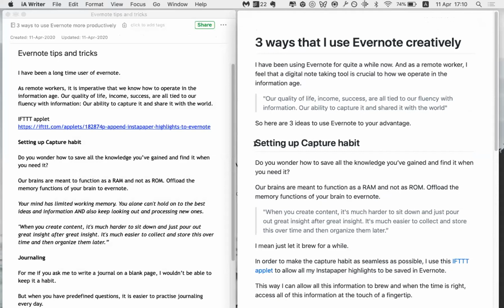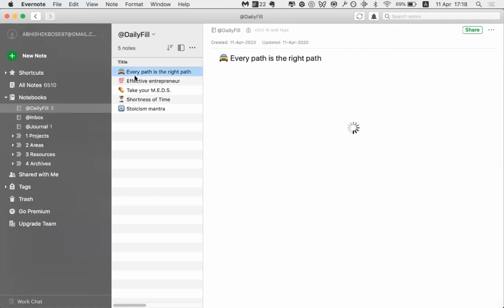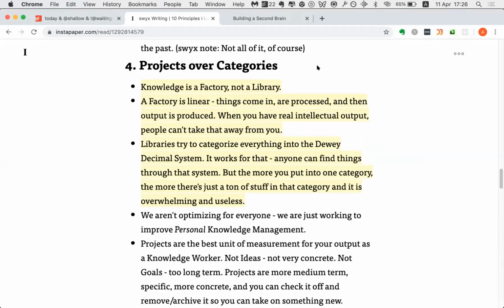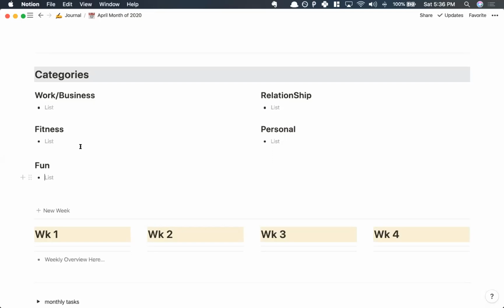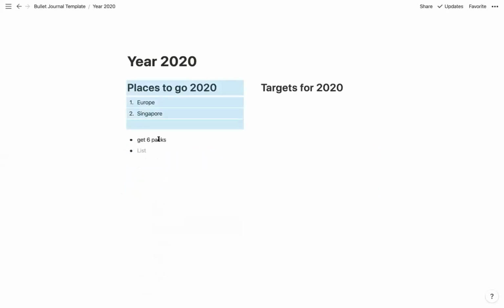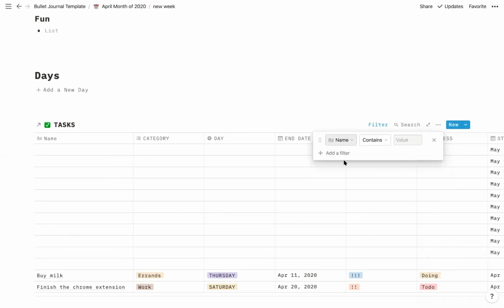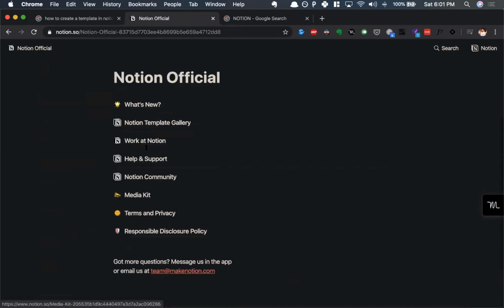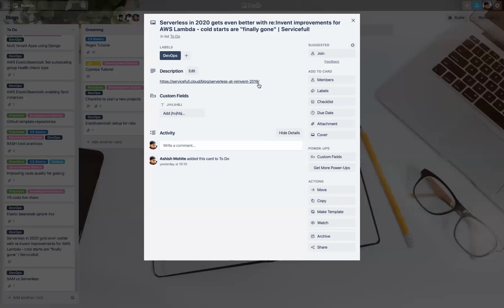[RI] Using Evernote and Notion creatively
Devansh will share how he uses Notion to bullet journal, plan quarterly goals and track expenses during travels.

Abhishek will talk about how I have setup evernote for automatic capture of highlights from web articles. I will also share value of keeping a daily_fill notebook and my journal template.